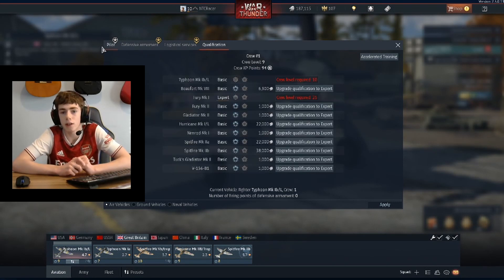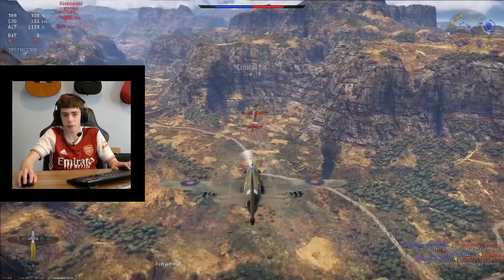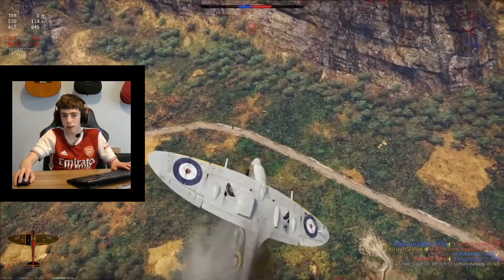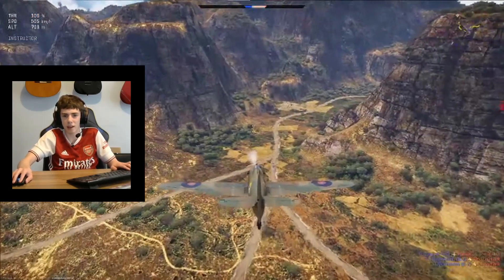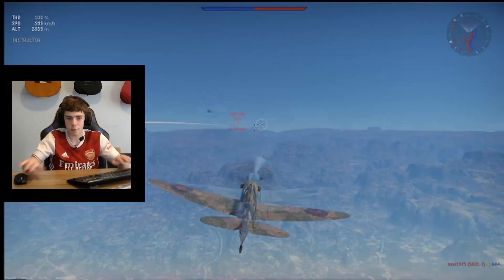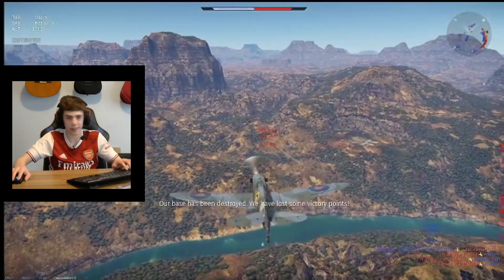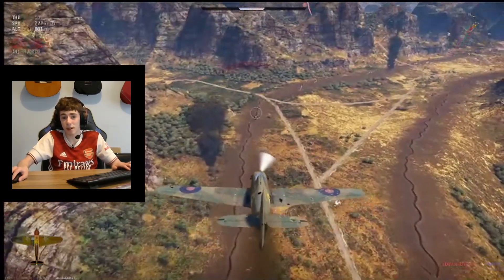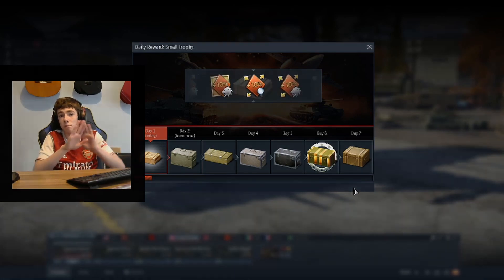War Thunder - The PERFECT GAME CHALLENGE W.O.W Ep8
Today we will be attempting to complete the nearly IMPOSSIBLE PERFECT GAME CHALLENGE in the 8th episode of Wings Of War.
Intro rights- Intro Maker
Sound- Song: Jim Yosef - Firefly